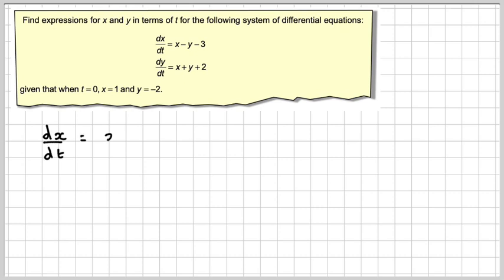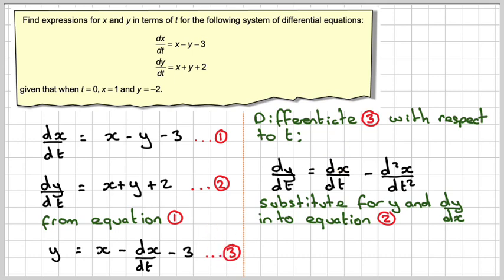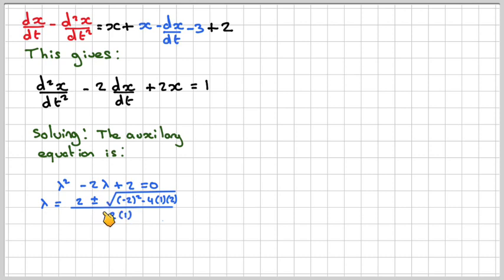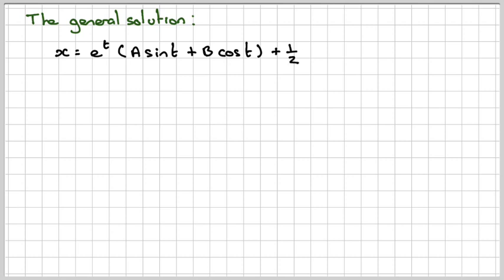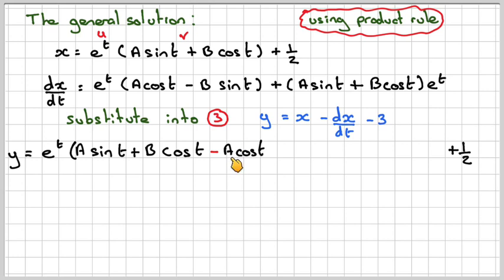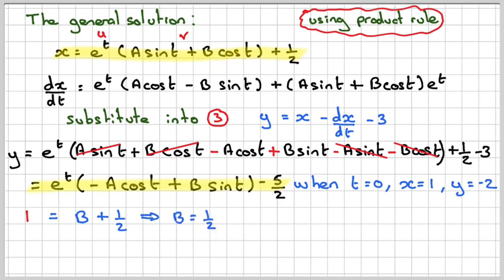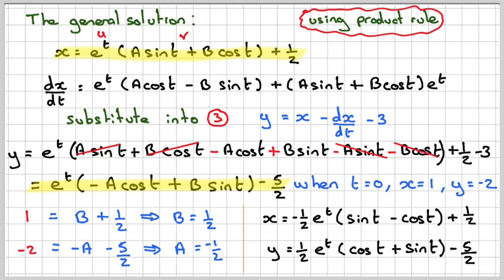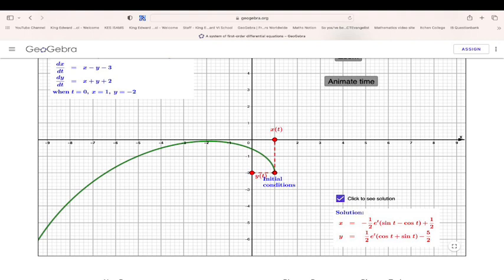Solving a system of 1st order differential equations